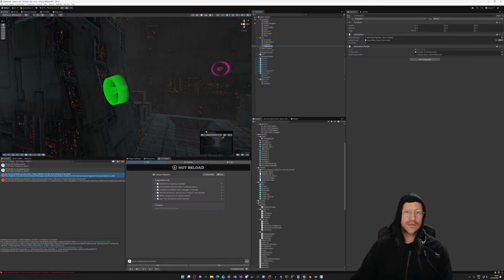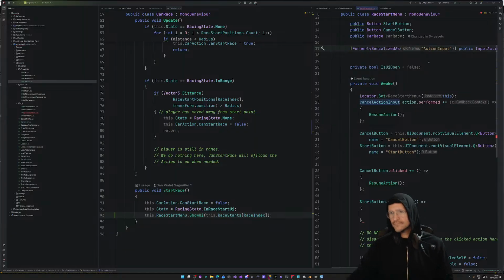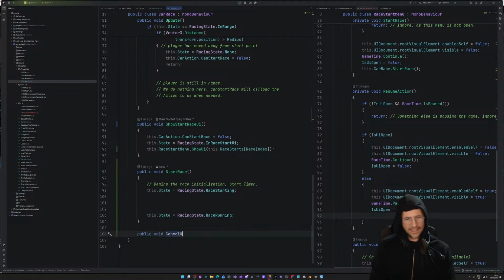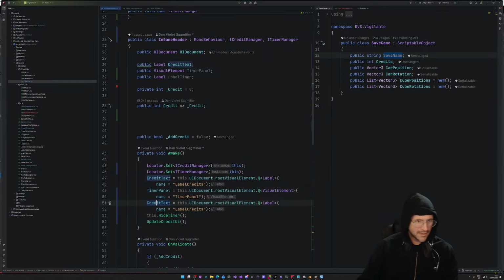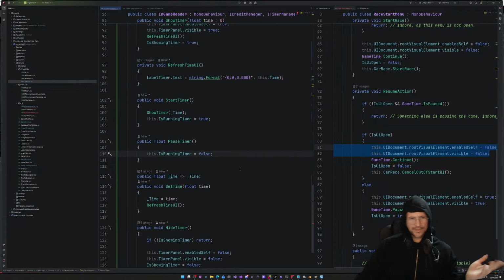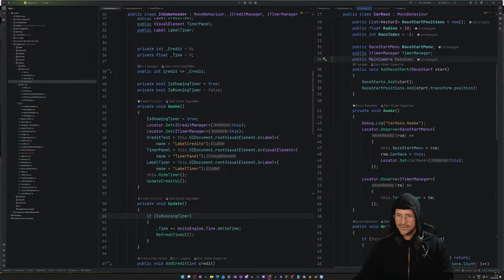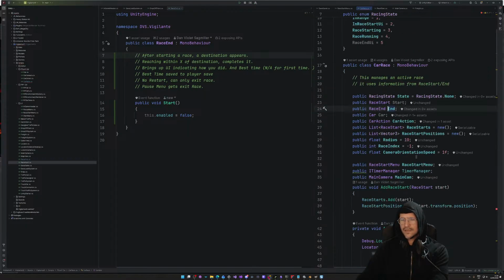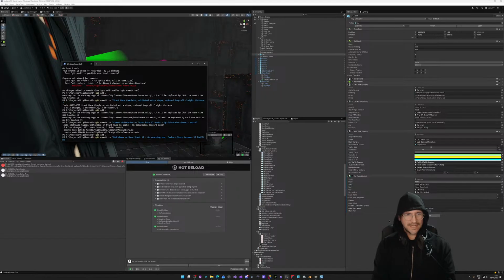Creating Vigilante - Race Start 2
Race Starting Point